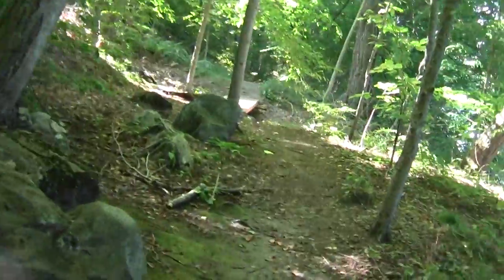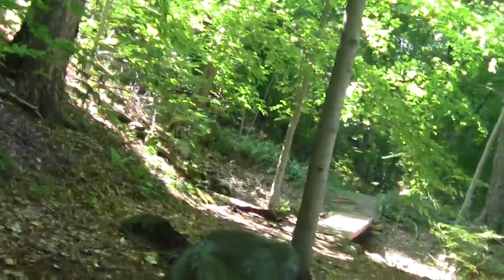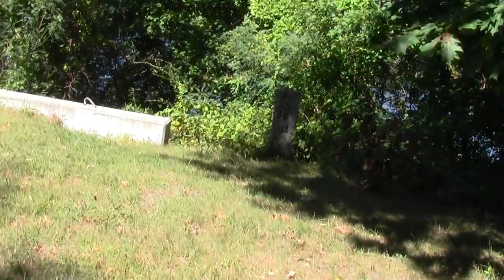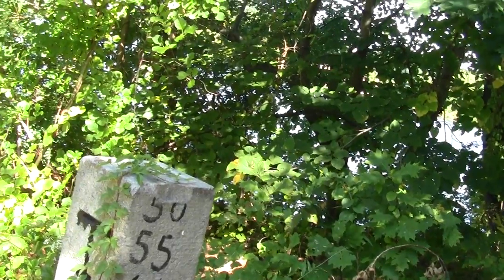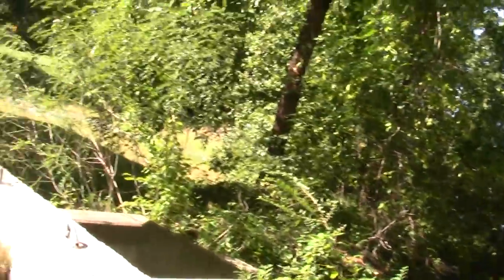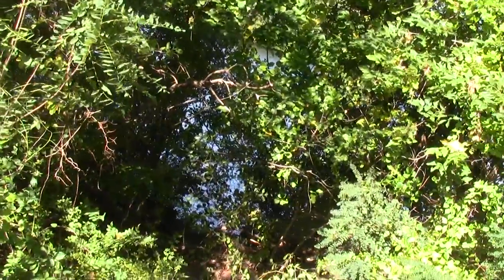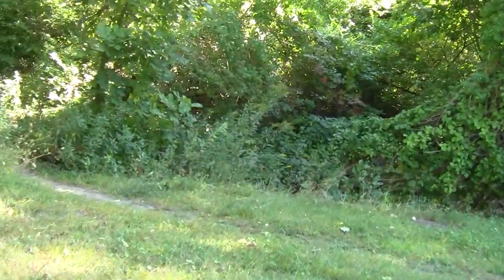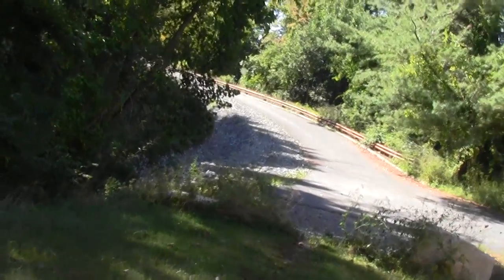Bay Circuit Trail Andover MA Spalding Reservation.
This segment covers the last portion of the trail in Andover and ends at a pumping station and popular kayak put in spot on the Tewksbury border.